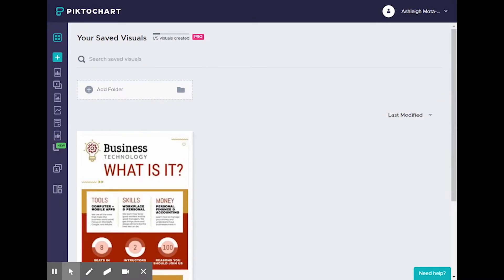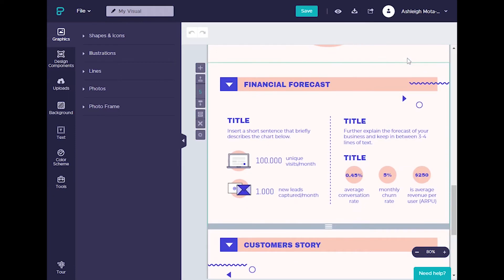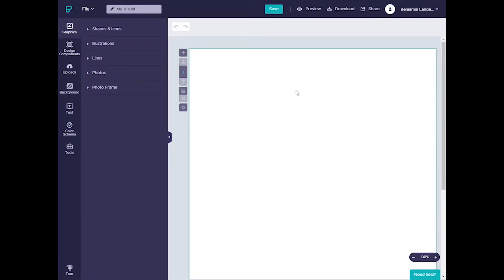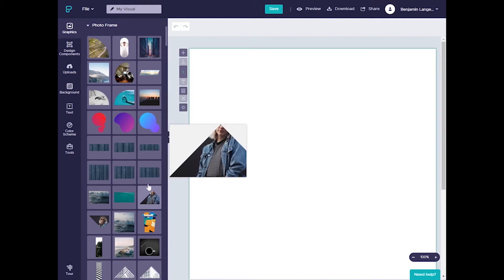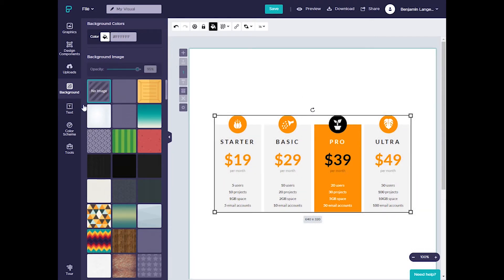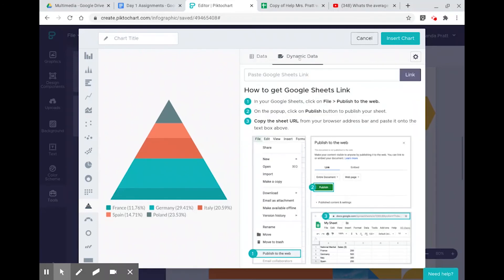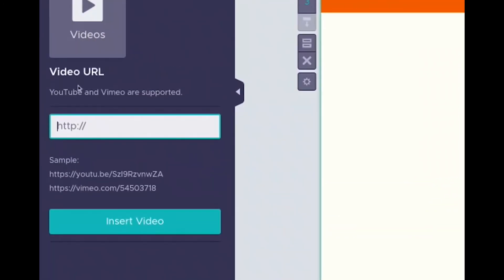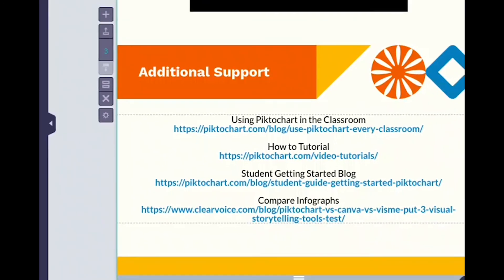Infographics - Piktochart Tutorial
This video was created as part of a group project for FSU 7126 Teaching with Multimedia taken in Fall 2020.

Part 1: Ashleigh Mota-Medeiros
Part 2: Ben Langelo
Part 3: Amanda Pratt

Resources:
Piktochart: How to Use Piktochart in the Classroom